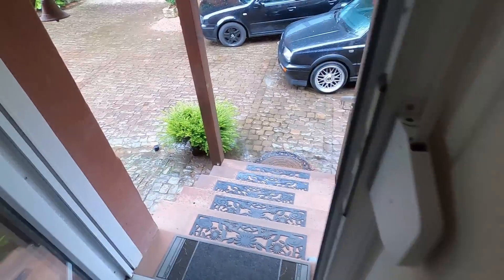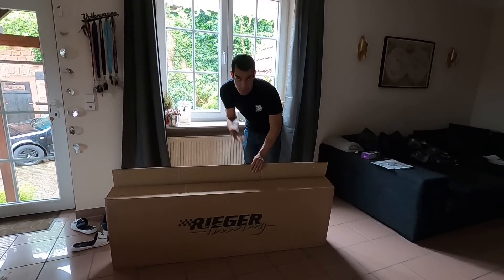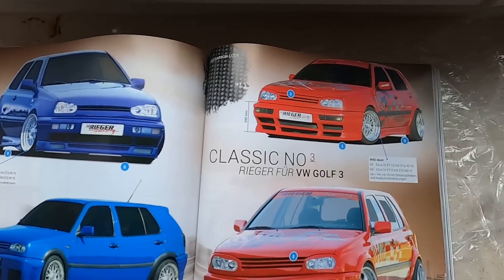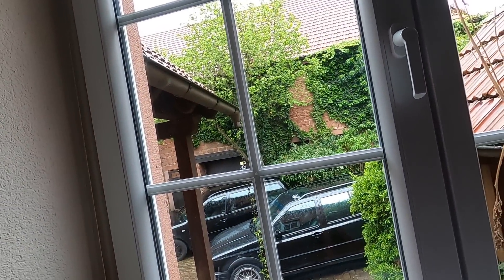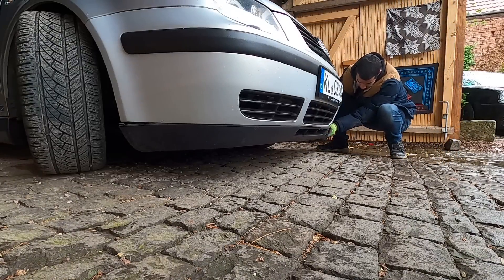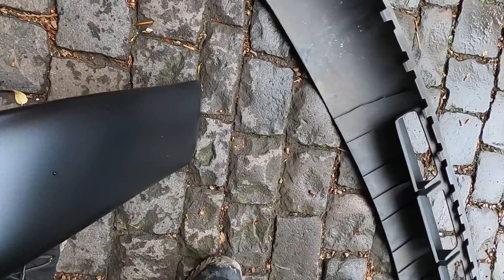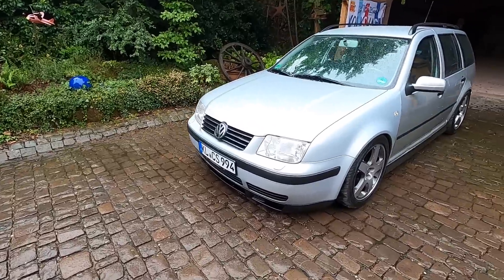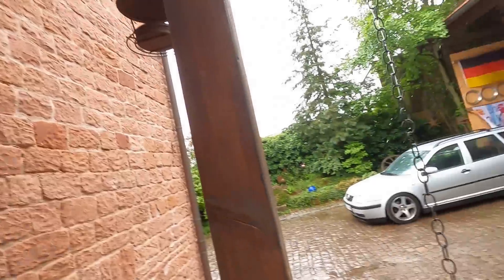Rieger Parts For The MK4 Bora Wagon!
Waited awhile for this lip to finally come in but the wait was worth it i think!